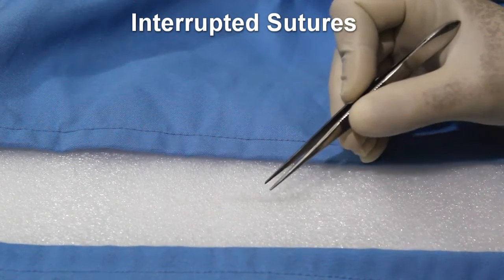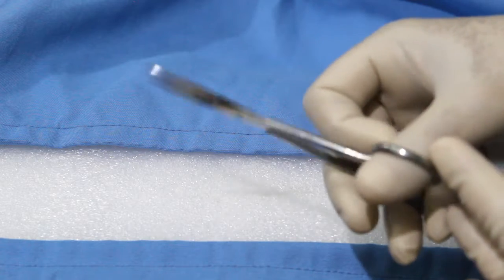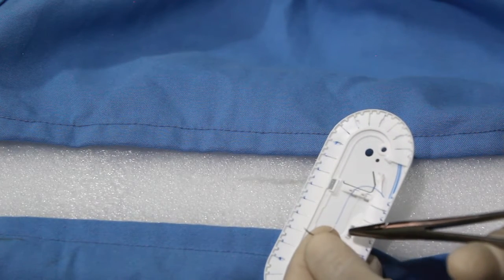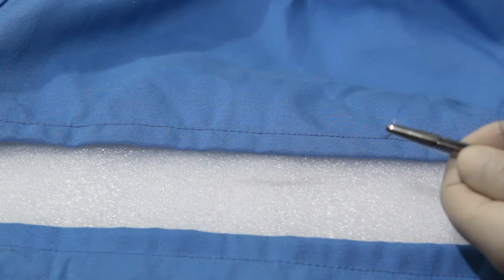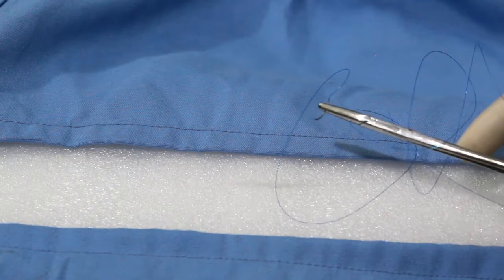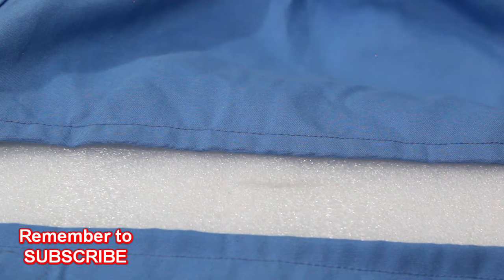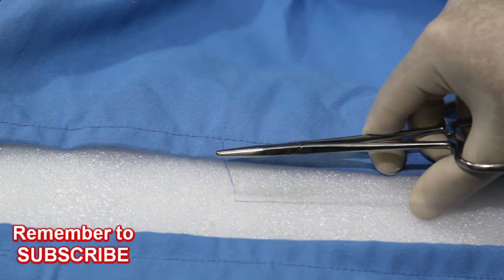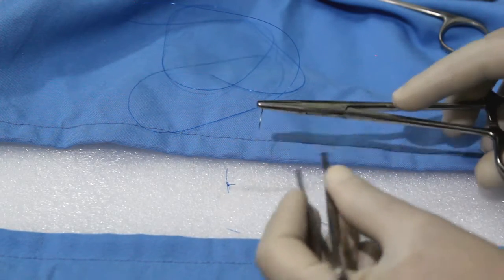084.Skill Learning in Medicine Series - Interrupted Sutures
SKILL LEARING IN MEDICINE:
 1. Surgical suturing, interrupted sutures

drsujatha's ent classes skill learning series,  describes Principles of suturing, How to hold needle holder and forceps and  Technique of simple interrupted suturing.